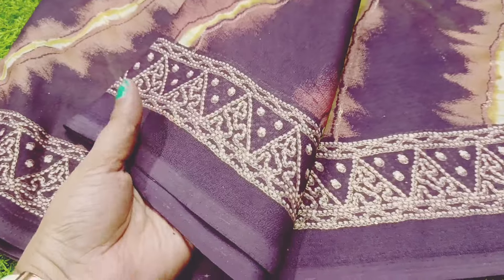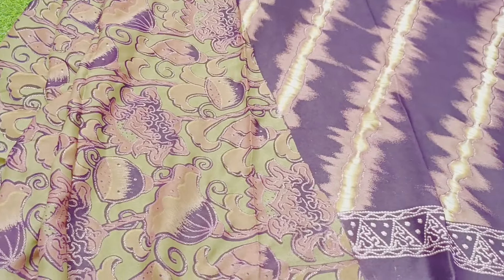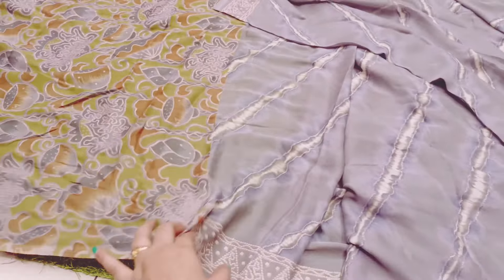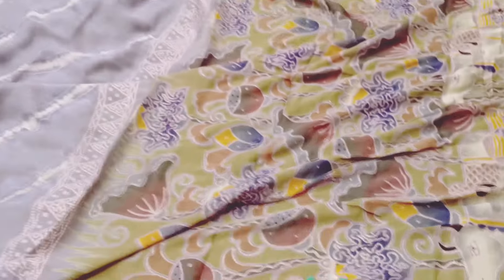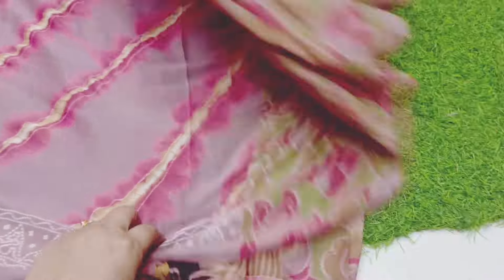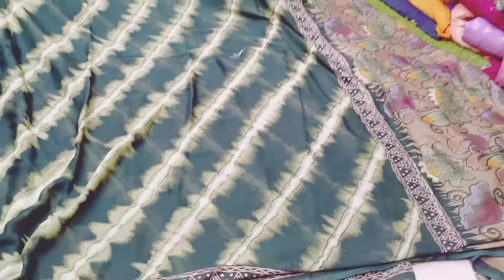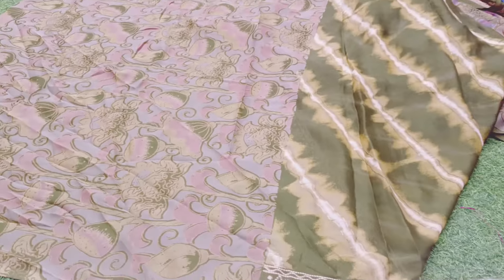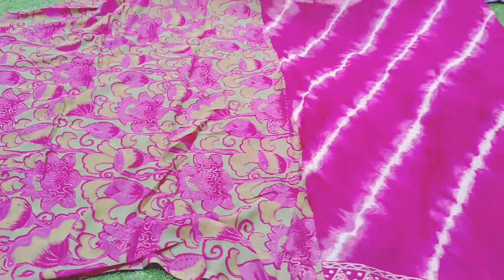కలంకారీ పల్లు బ్లౌజ్.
city.మార్కెట్, shop.135

Anutrendy

mangalagiri రోడ్.

Guntur...522001

Andra pradesh

ANUTRENDY ladies stop.